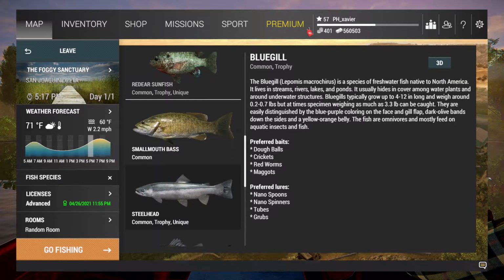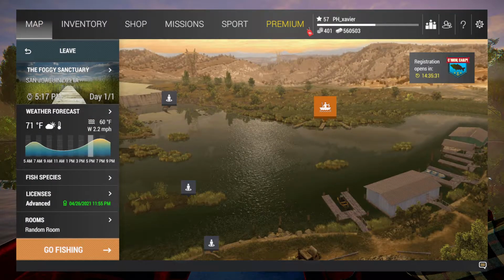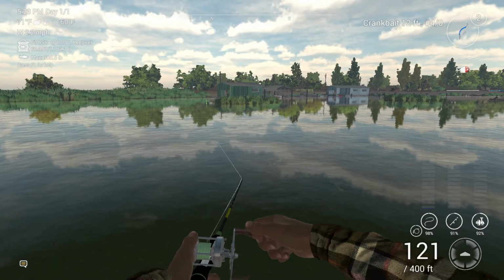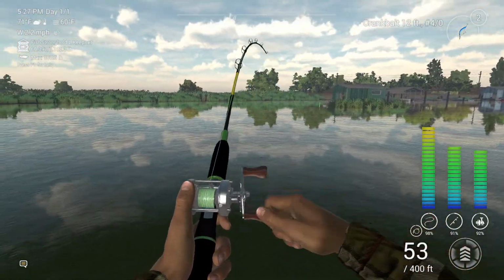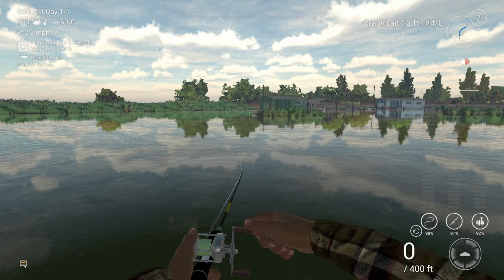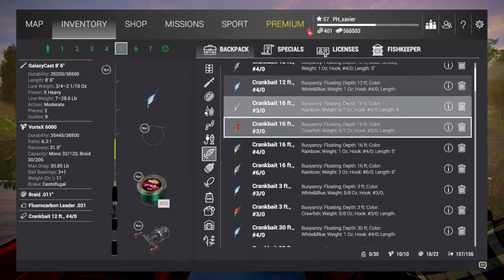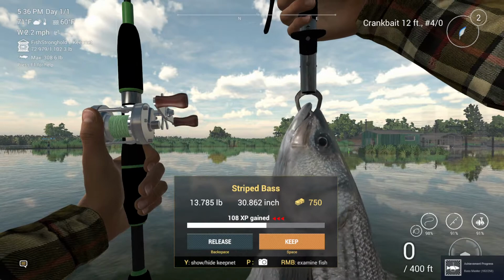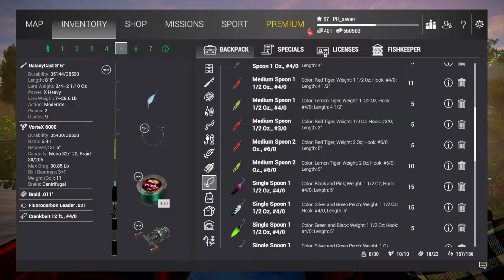fishing planet striped bass guide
yet another tutorial on fishing planet this one is for the striped bass at san Juaquin delta in California i have every lake in north America unlocked from Lonestar lake to blue crab lake.
i also have all the lakes in south America Europe unlocked except maku maku lake marron rive and Amazonian maze so any tutorial for any of those lake except those 3 i can do remember to like share and subscribe